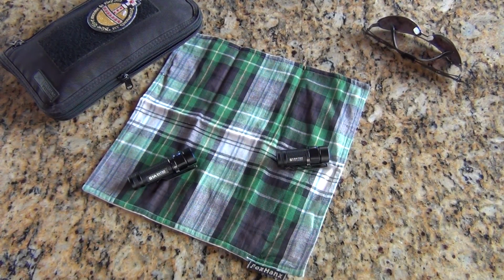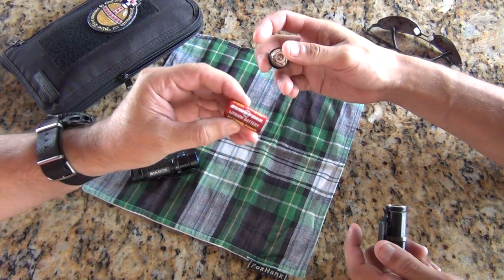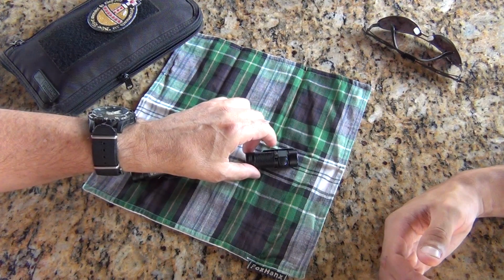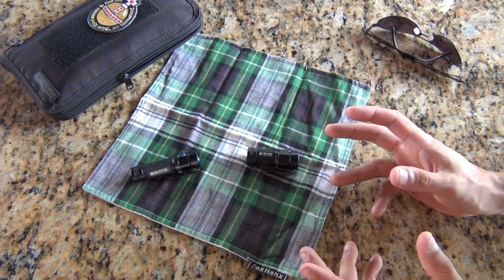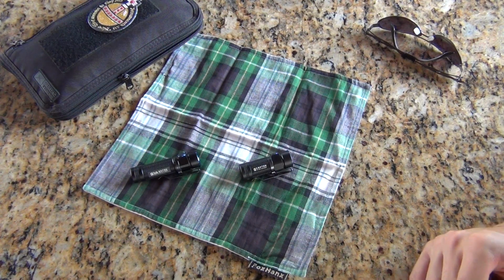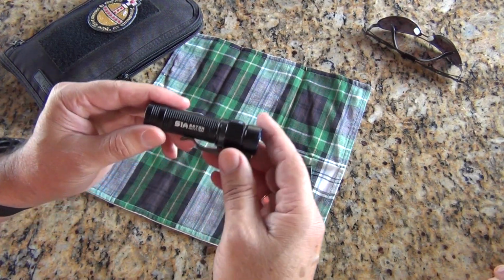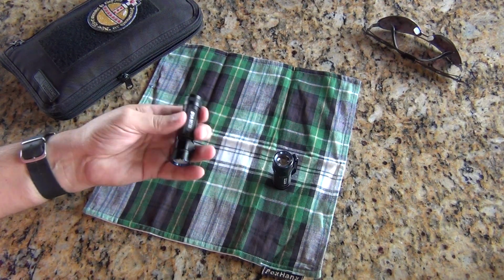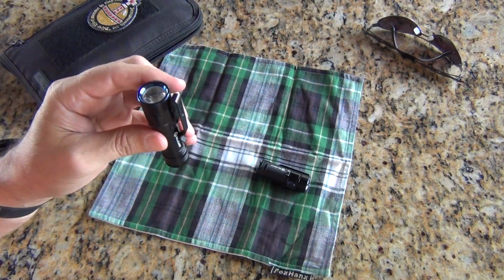Olight S1A Baton & Olight S1 Baton Field TIP Status